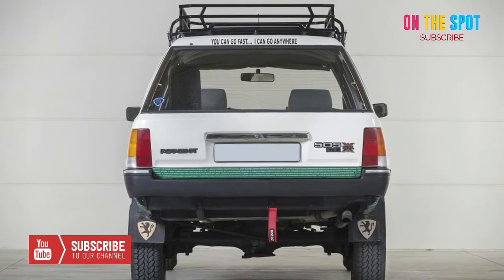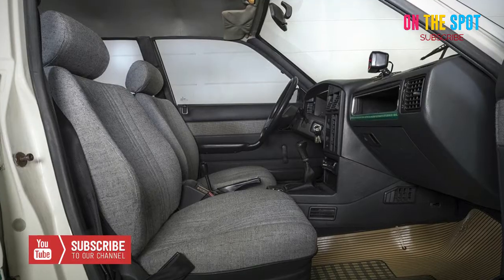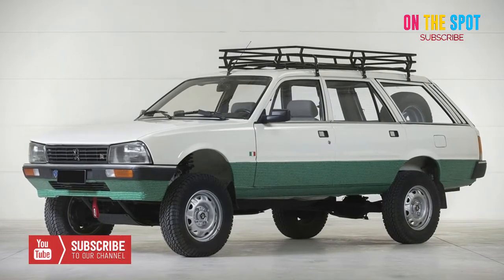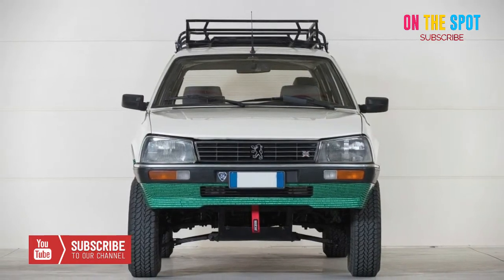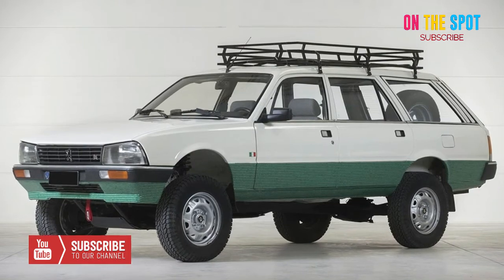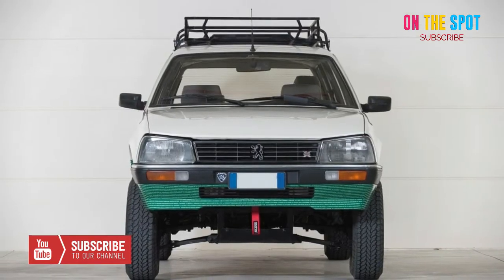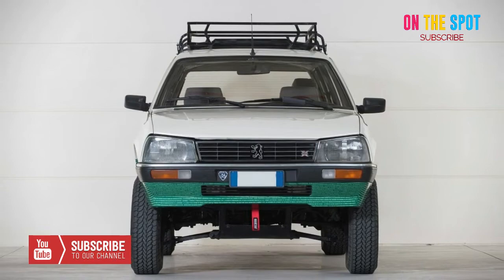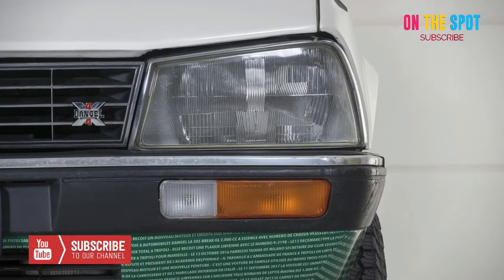AUCTION BLOCK PEUGEOT BREAK 4×4 DANGEL